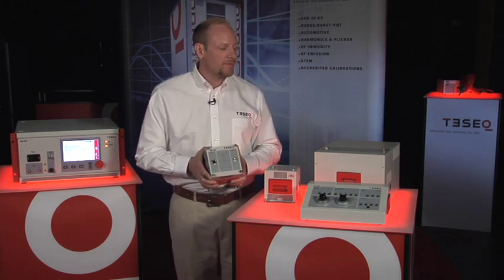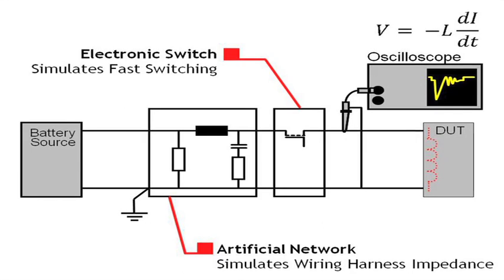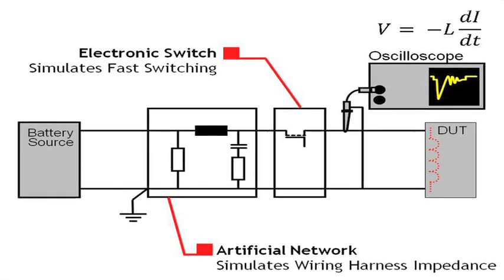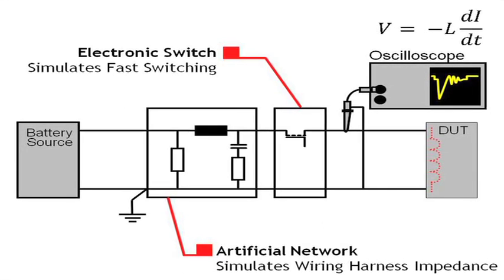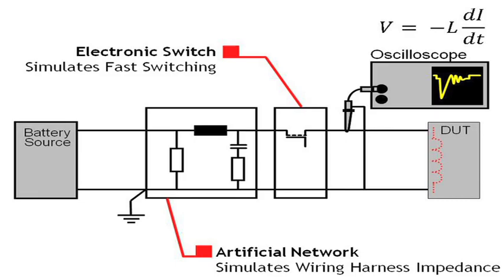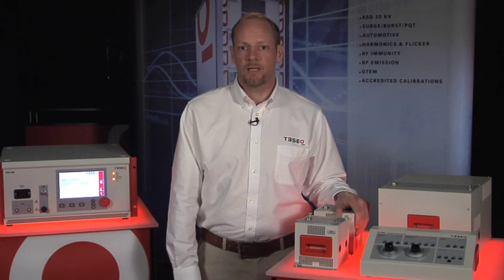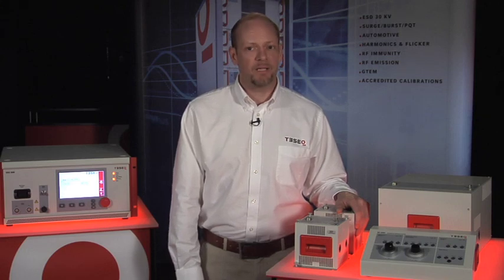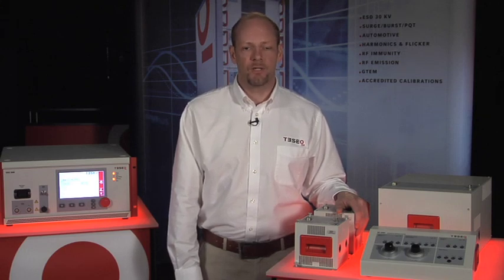AES 5501: Automotive Emission Test System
AES 5501: Automotive Emission Test System for Transient Emissions measurement to ISO 7637-2

Special thanks to talented Teseq employee Simon Gunter for providing the amazing music for this video.